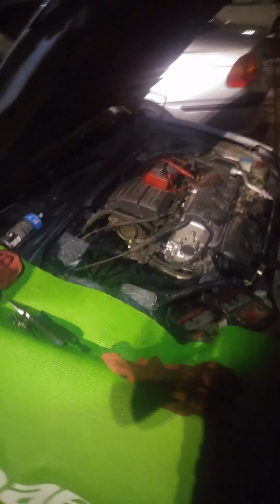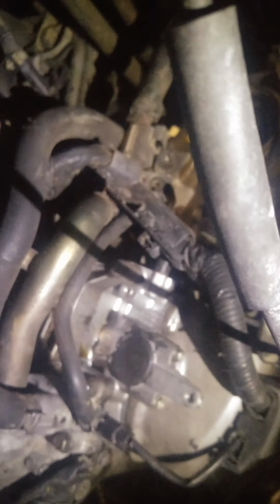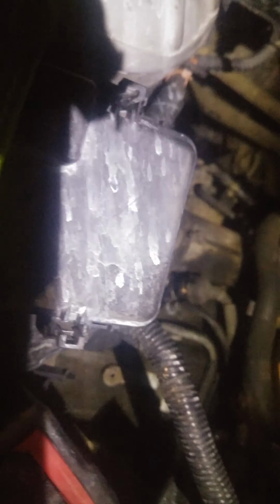Another bad ground problem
Got a call for a crank no start. Soon as i open the hood my arch enemy is there. Bad ground. Did a little bit of cleaning and off to the races we went